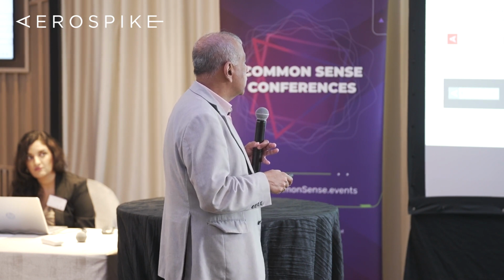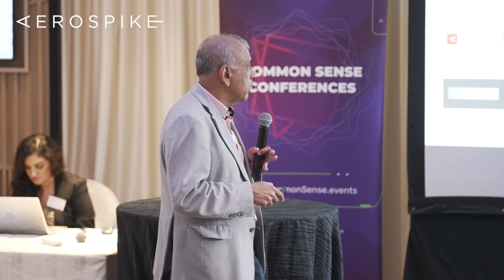Essentials of a Modern Distributed Database | AWS Singapore 2023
This presentation explores the essentials of a modern, distributed database. Try Aerospike for free

This presentation by Aerospike Founder and CTO Srini Srinivasan covers topics such as scalability, avoiding hotspots, dynamic cluster management, and data partitioning. It also explains Aerospike’s unique hybrid memory architecture that leverages SSDs and DRAM for low-latency access.

Highlights include:
🔥 Scalability is crucial for a modern database, and Aerospike achieves it through a shared-nothing database cluster.
🌟 Avoiding hotspots is important in real-time applications with spikes in load, and Aerospike uses various technologies to accomplish this.
🧩 Data partitioning is a key aspect of Aerospike’s scale-out algorithm, with each key assigned to one of 4096 partitions.
💡 Aerospike’s hybrid memory architecture combines SSDs and DRAM to provide fast in-memory access and efficient disk reading.
🚀 Aerospike’s cluster management system automatically handles node additions and removals, ensuring balanced data distribution.
⚙️ Aerospike’s partition balance algorithm makes adjustments to optimize partition assignment and maintain a uniformly balanced load.
💪 Aerospike’s algorithms have been proven over time, with systems running for over a decade without any downtime.